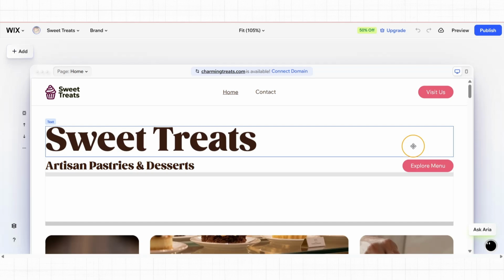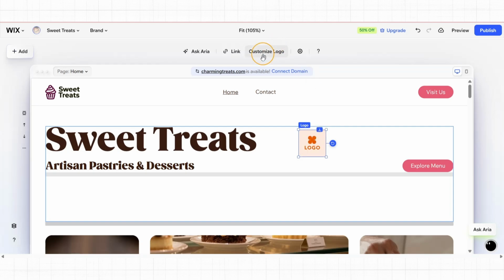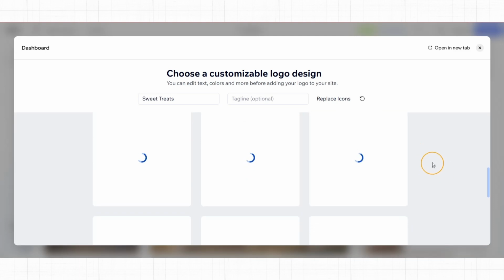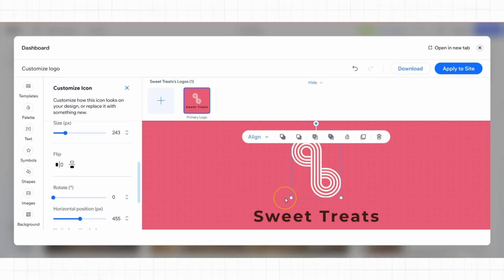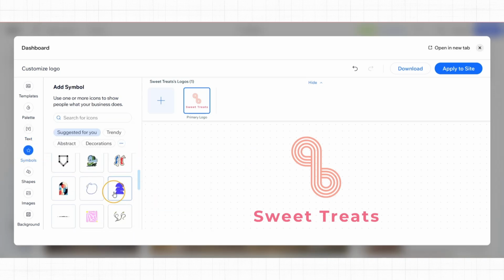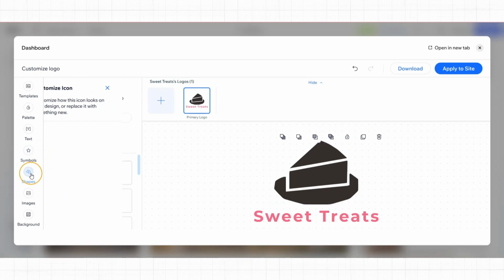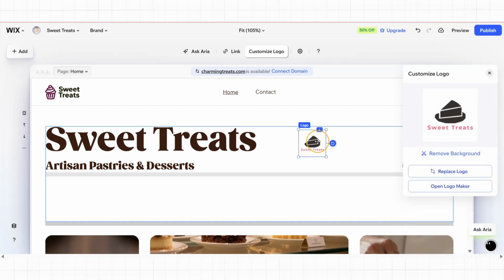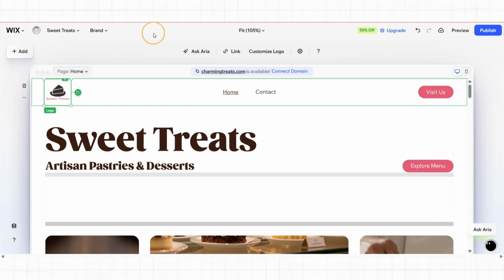Wix Harmony: Creating a Logo with the Logo Maker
Design a stunning, professional brand identity from scratch without needing any graphic design experience! This quick guide will show you how to create a logo with the logo maker within the Wix Harmony Editor.